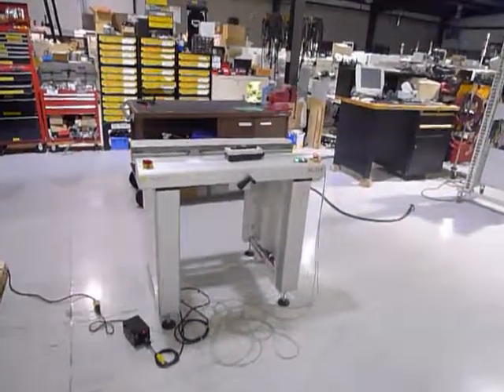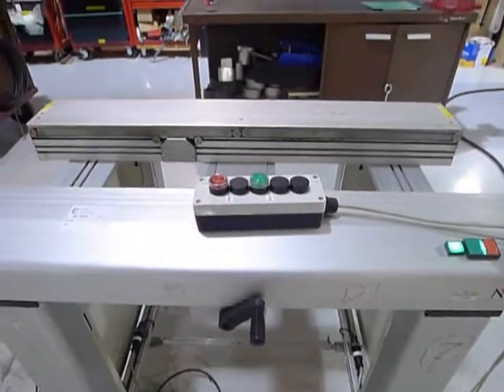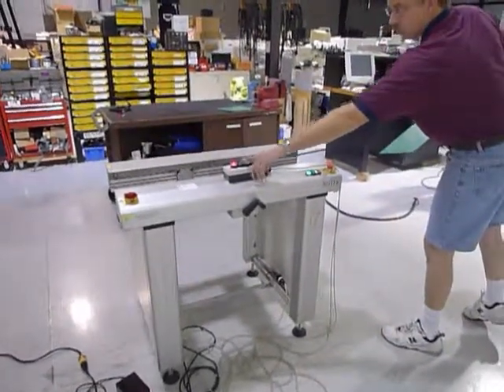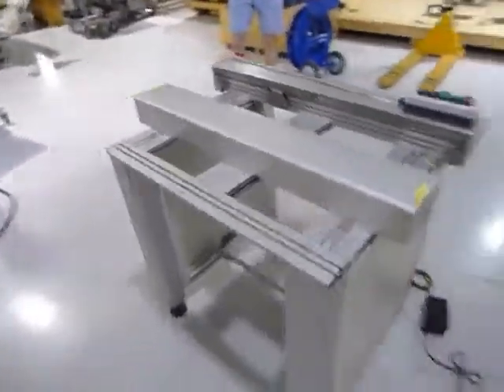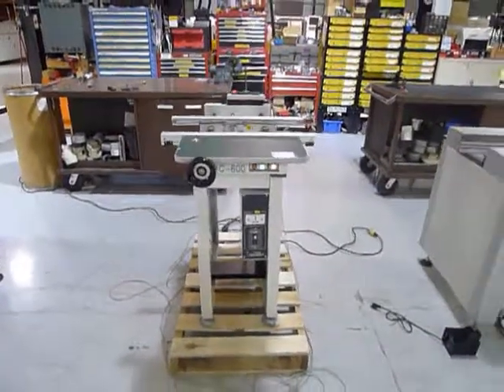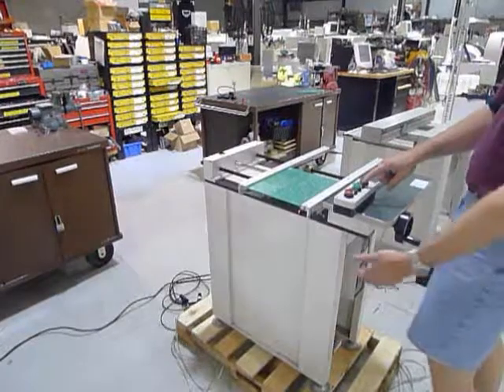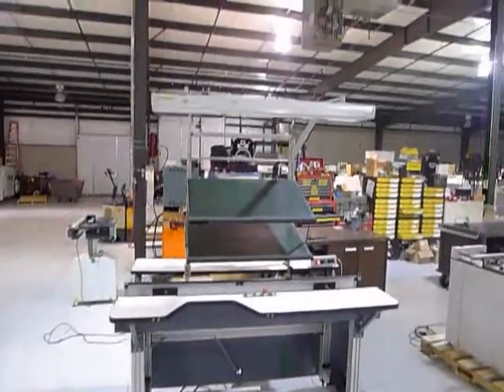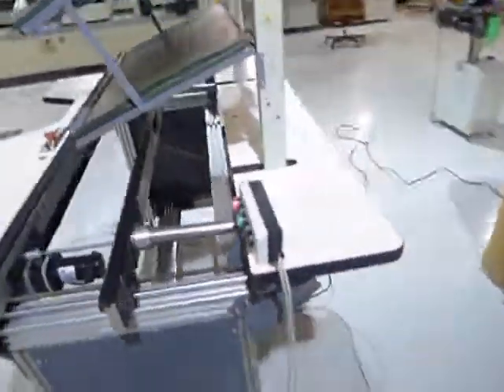3 conveyors for SSI July 2013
Demo of three conveyors  Thank you